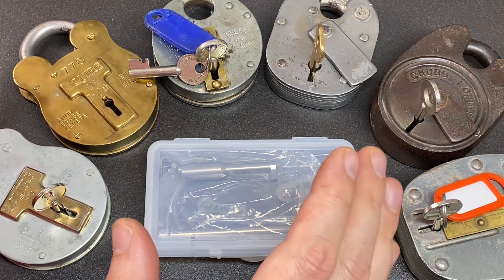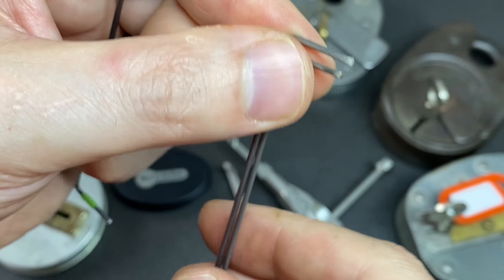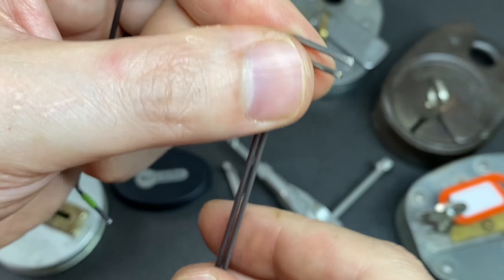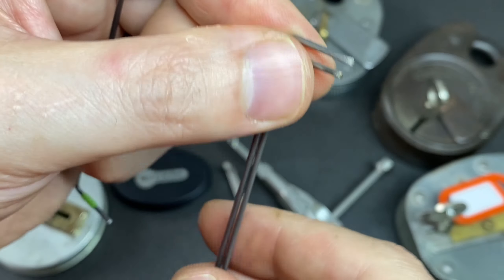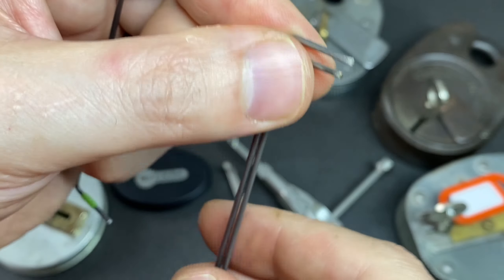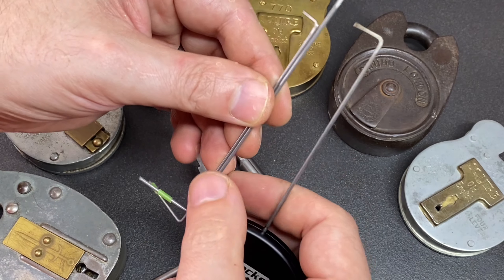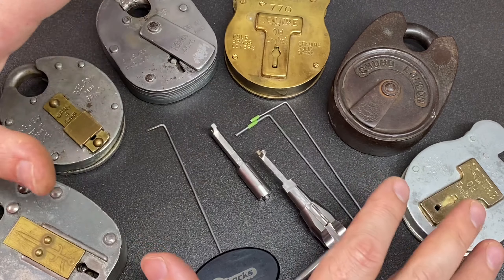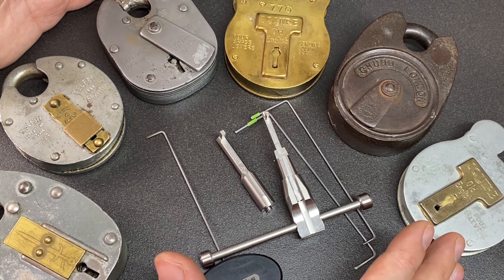G.J. Locks Padlock Pick Set